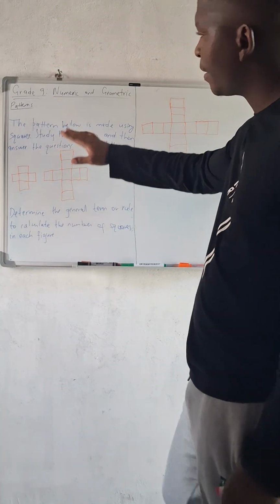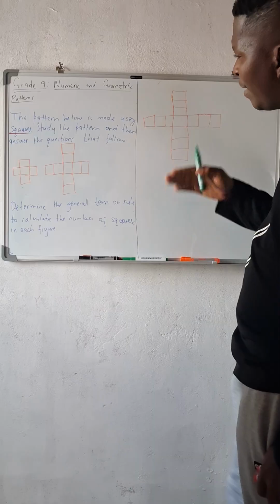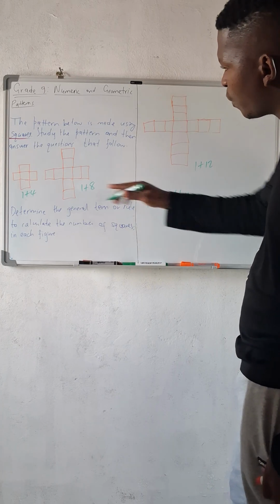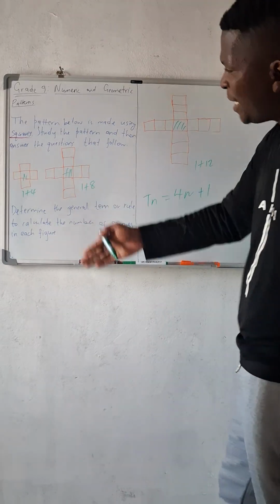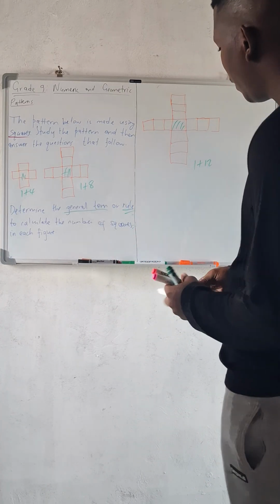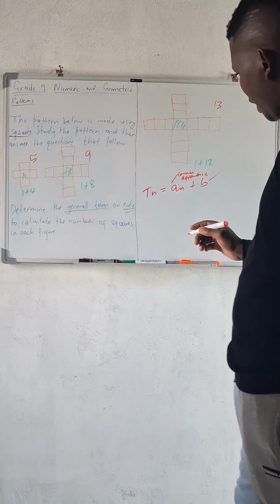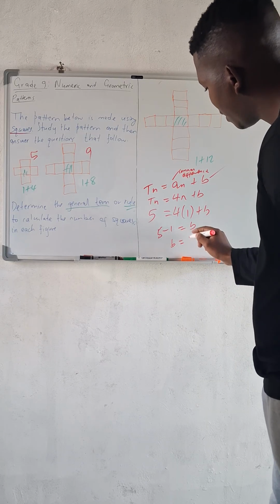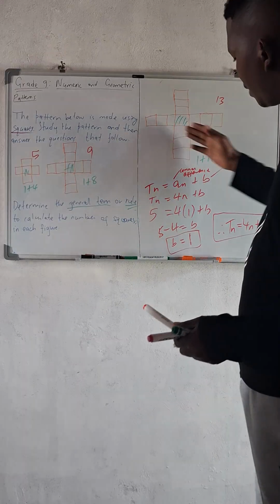Numeric and Geometric Patterns - Grade 9